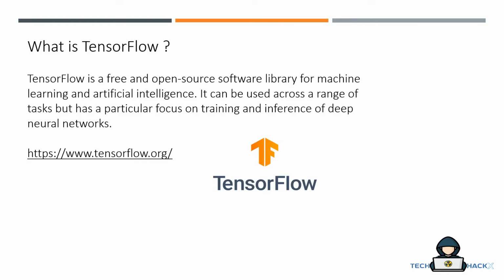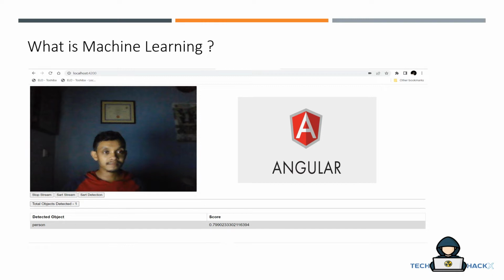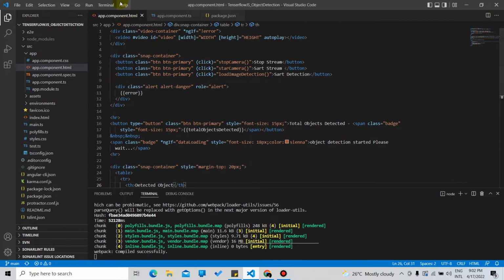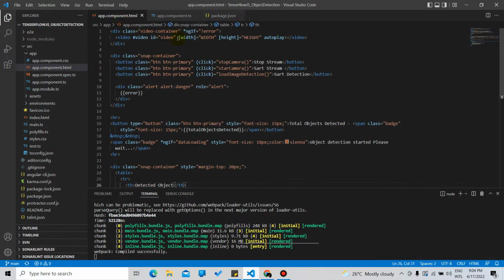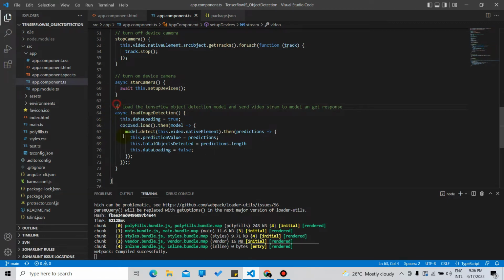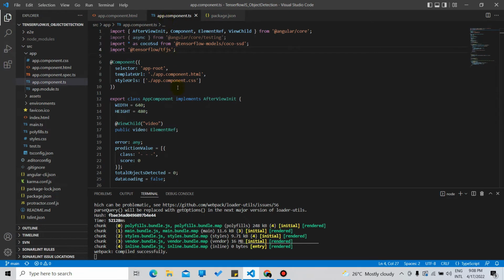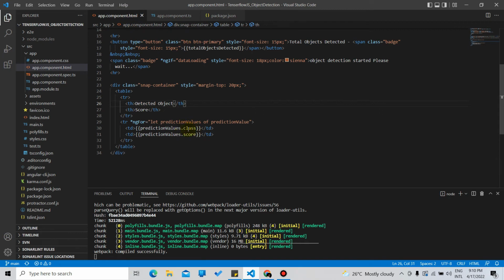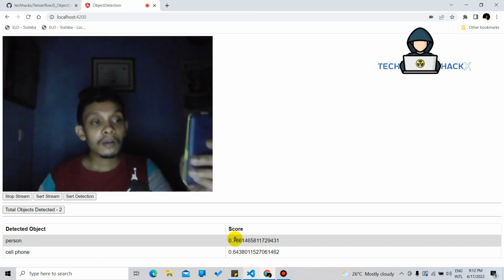Create an object detection angular web application using Tensorflow JS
You can learn how to add machine learning object detection model into your angular or any other web application by using tensorflow JS